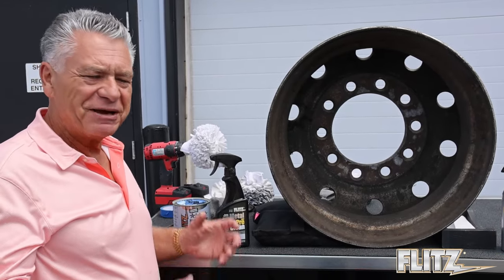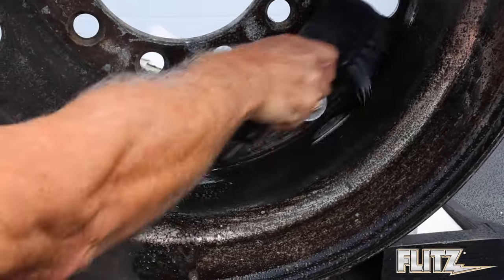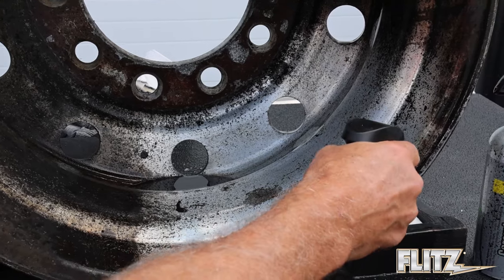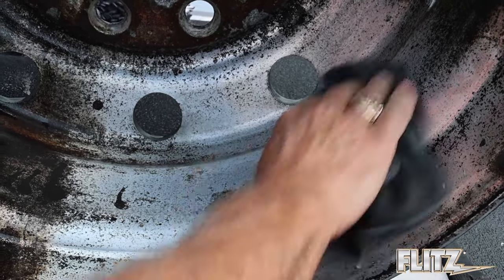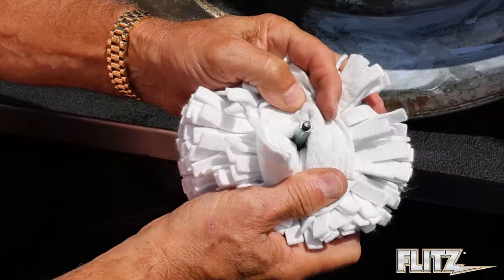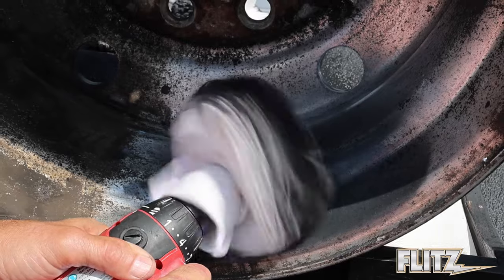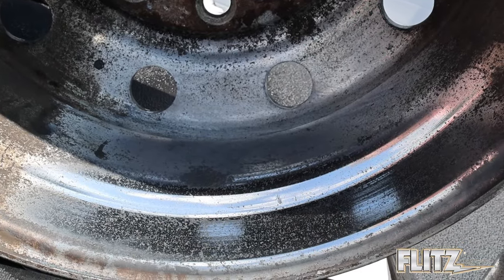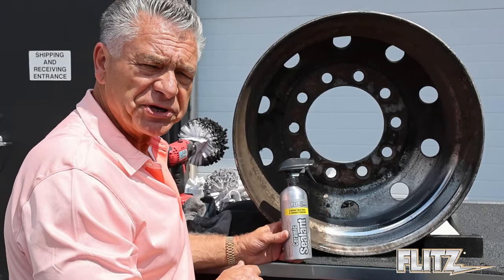BRINGING ALUMINUM WHEELS BACK TO LIFE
Legendary cleaning, polishing, and buffing products for your home, car, boat, and more!  German engineering and American know-how; made in the USA!  Flitz It!